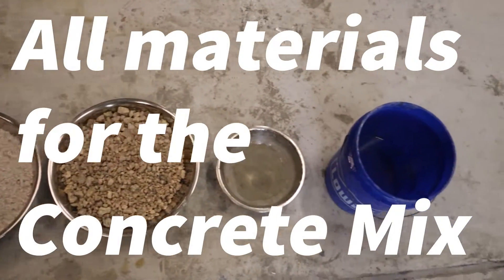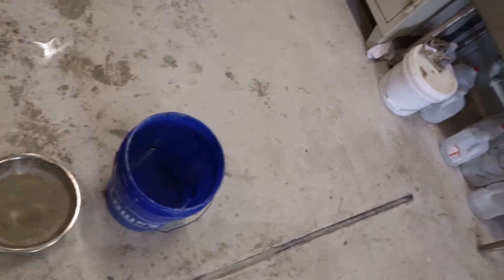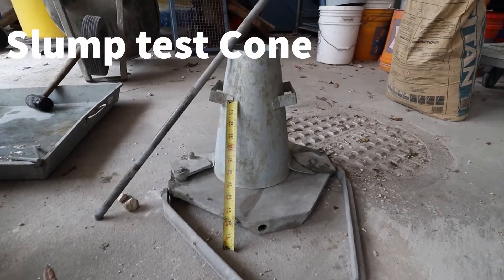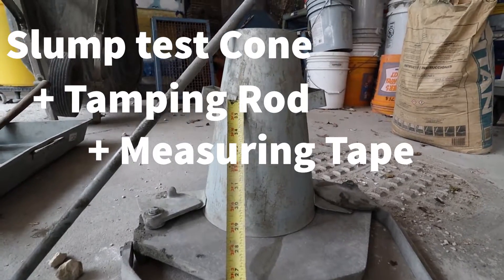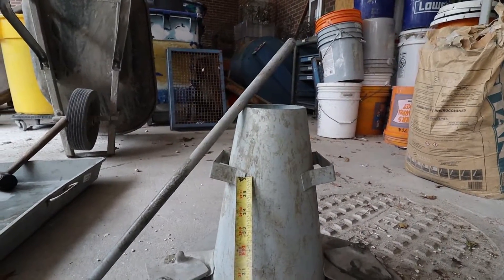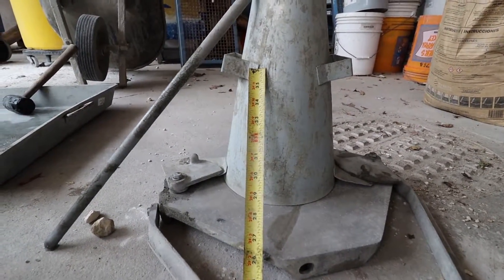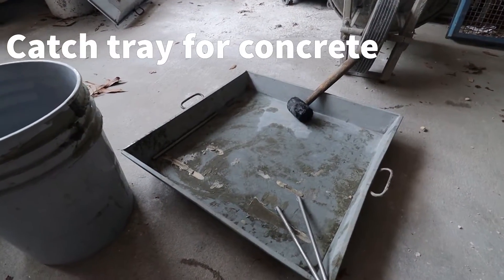CGN3501 Lab 5 - Concrete Mix and Slump Test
Virtual Lab video for Concrete mix and Slump Test.